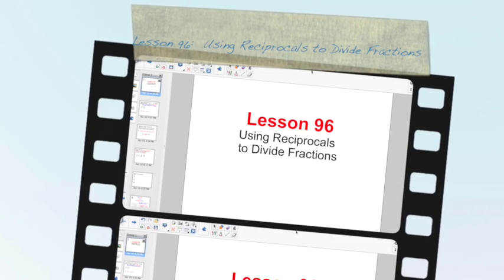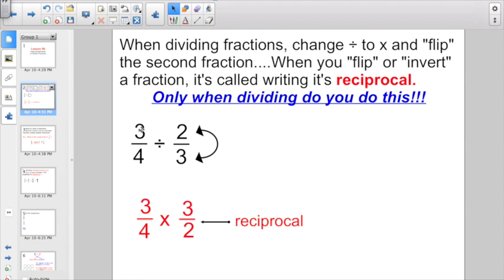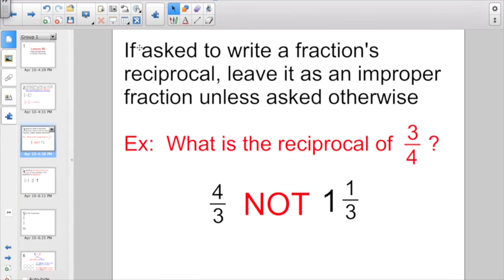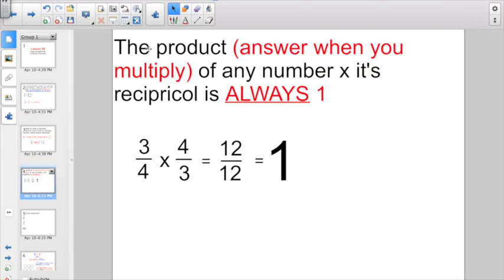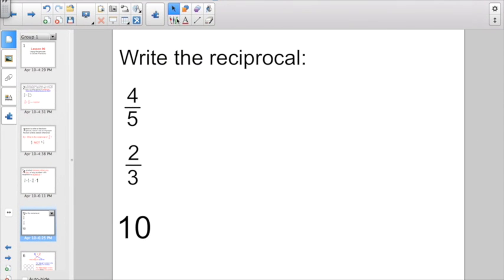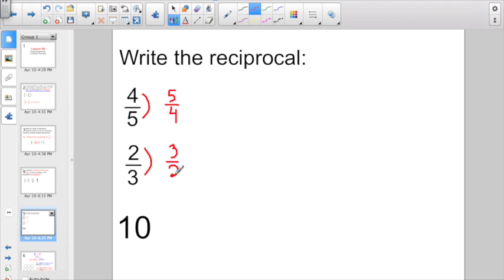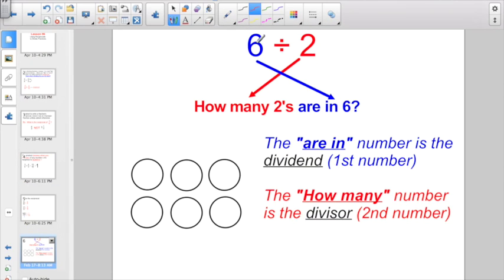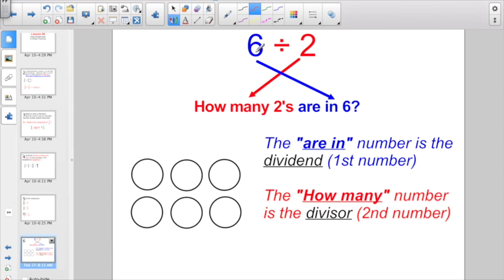Lesson 96: Using Reciprocals to Divide Fractions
This video is about Lesson 96:  Using Reciprocals to Divide Fractions